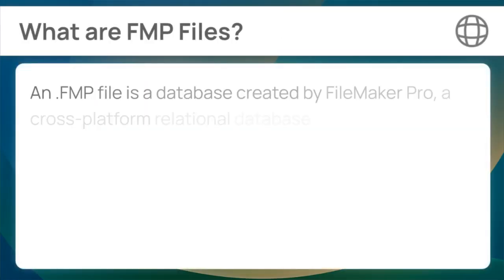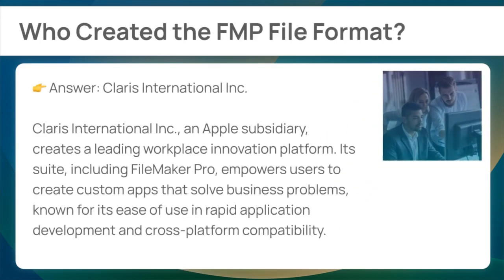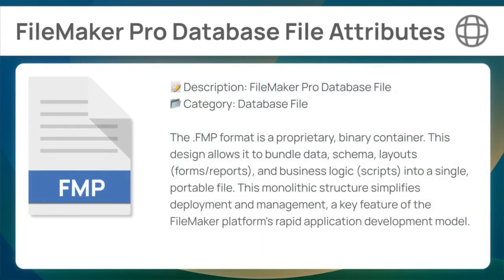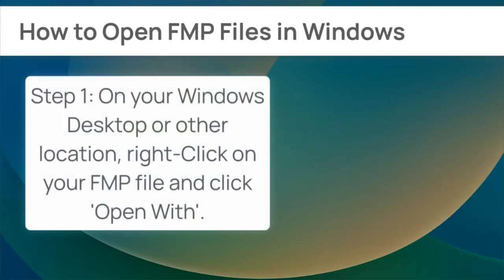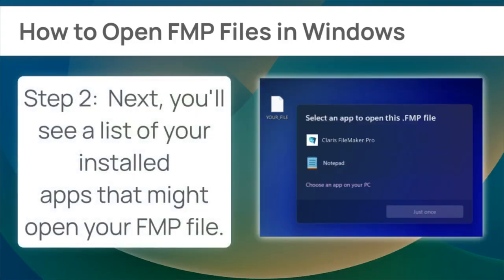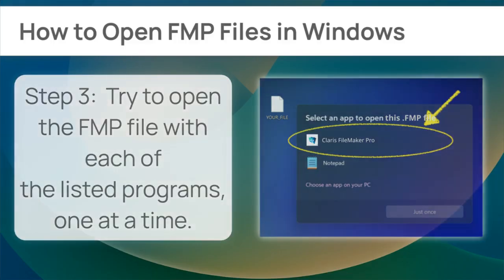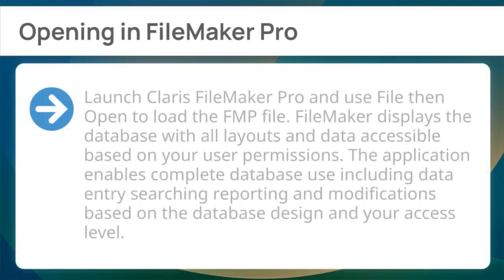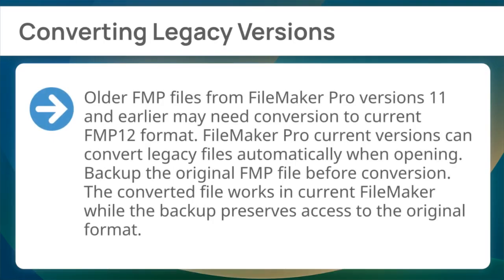How to Open FMP Files (FileMaker Pro Database)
Stuck with FileMaker Pro Database File formats that just won't launch? Don't delete it! I'll demonstrate the best way to open and repair these FMP files on any Windows version, including a universal viewer solution. 🪄✨ Universal Format Viewer (Download)

An .FMP file is a database created by FileMaker Pro, a cross-platform relational database application from Claris, an Apple subsidiary. These files can store data in tables, along with layouts, scripts, and user interface elements, forming a complete, self-contained application for managing information.

The .FMP format is a proprietary, binary container. This design allows it to bundle data, schema, layouts (forms/reports), and business logic (scripts) into a single, portable file. This monolithic structure simplifies deployment and management, a key feature of the FileMaker platform's rapid application development model.

▶ Steps to Open FMP:

- Fix Windows errors that prevent FMP from opening
- Understand the role of the FMP file in Windows
- Sharing via FileMaker Server
- Opening in FileMaker Pro
- Find out when and why the FMP file format was developed
- Learn which applications support this FMP format
- Fix mismatched FMP file associations in Windows
- Converting Legacy Versions

▶ Tools for FMP Files:

Claris FileMaker Pro (Claris International Inc.)

🛠️ Troubleshooting Steps:

1️⃣ Opening in FileMaker Pro

Launch Claris FileMaker Pro and use File then Open to load the FMP file. FileMaker displays the database with all layouts and data accessible based on your user permissions. The application enables complete database use including data entry searching reporting and modifications based on the database design and your access level.

2️⃣ Converting Legacy Versions

Older FMP files from FileMaker Pro versions 11 and earlier may need conversion to current FMP12 format. FileMaker Pro current versions can convert legacy files automatically when opening. Backup the original FMP file before conversion. The converted file works in current FileMaker while the backup preserves access to the original format.

3️⃣ Sharing via FileMaker Server

Host FMP databases on FileMaker Server for multi-user access from FileMaker Pro clients FileMaker Go on iOS or web browsers via WebDirect. The server hosts the database providing centralized data with user permissions concurrent editing and remote access. This enables team collaboration on shared business databases across organizations.

Timestamps:

00:00 - FMP File Basics
00:22 - The FMP File Format
00:43 - The Internal Structure of FMP Files
01:06 - FMP Creation Tools
01:22 - Running FMP Files
01:48 - Common FMP Issues
02:58 - The Universal Viewer Method